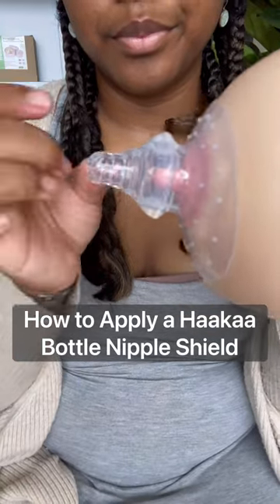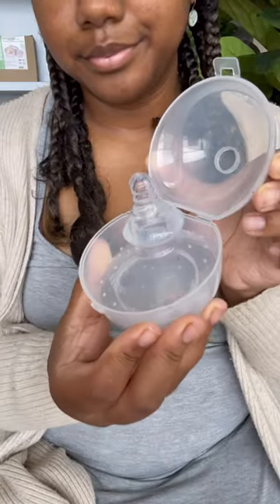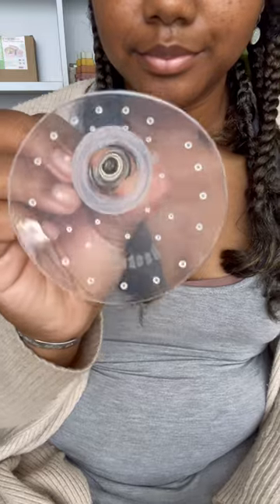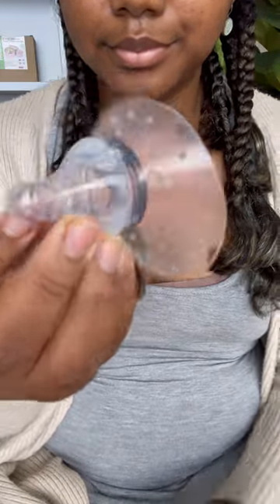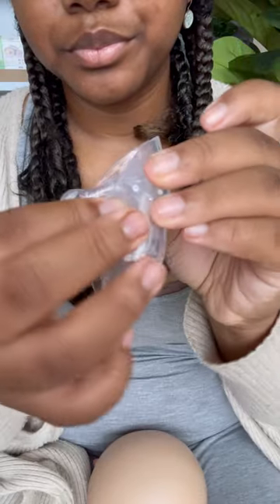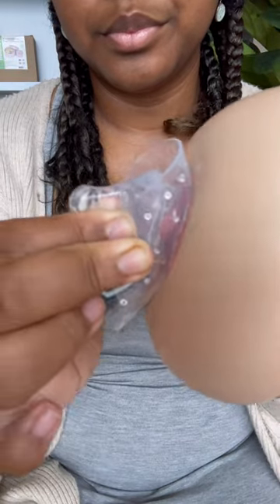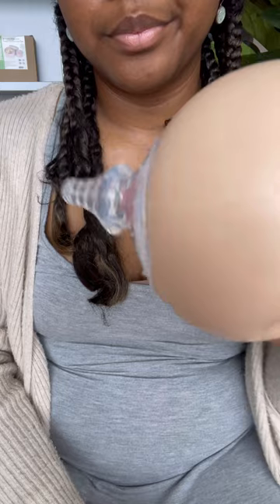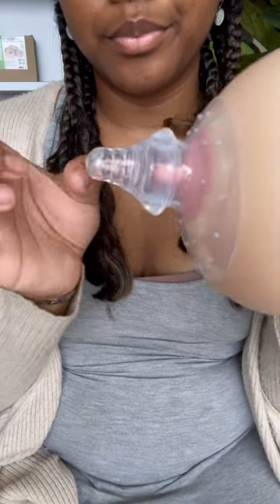How to Apply The Bottle Nipple Shield!